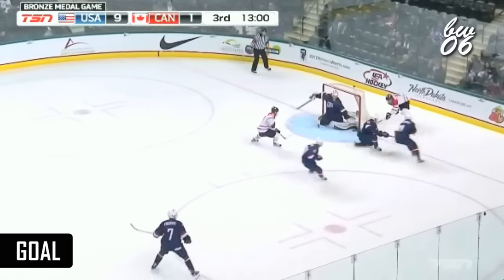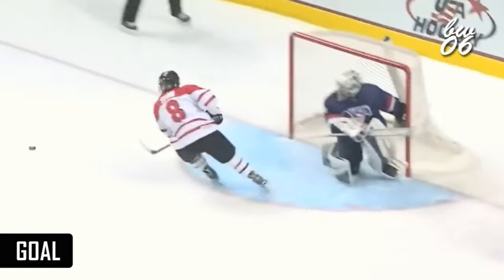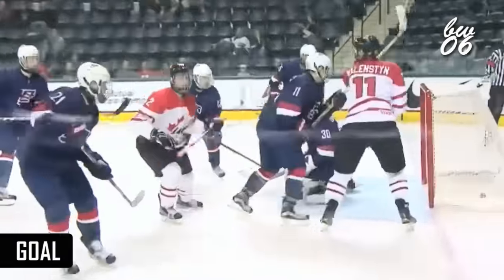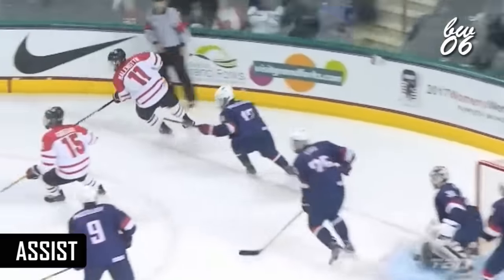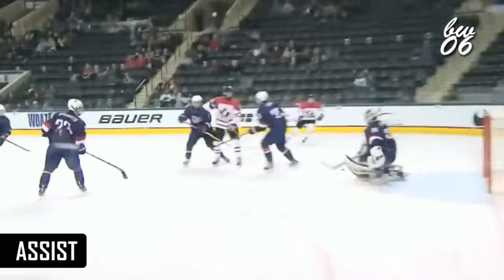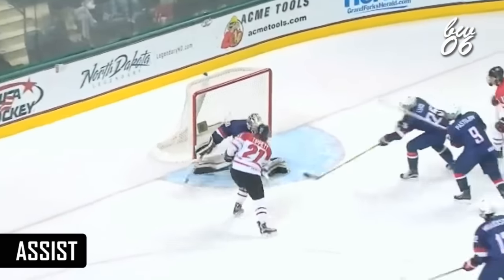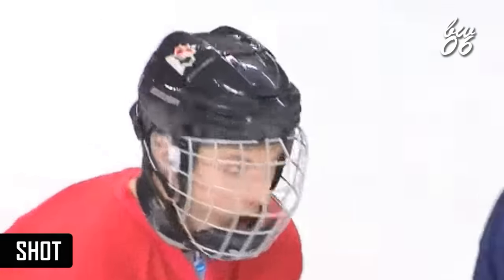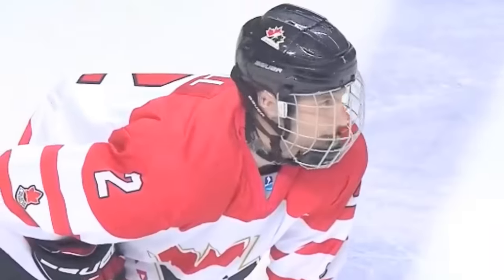Connor Hall - 1G 1A - U18 2016.04.24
Highlights include Hall's goal and assist in the Bronze Medal Game vs the USA. Bonus breakaway chance at the end.